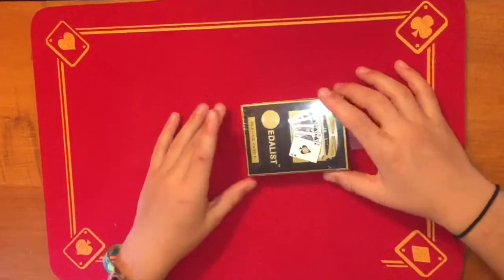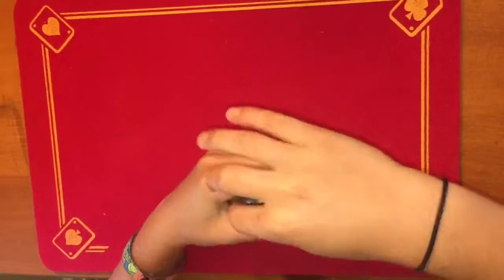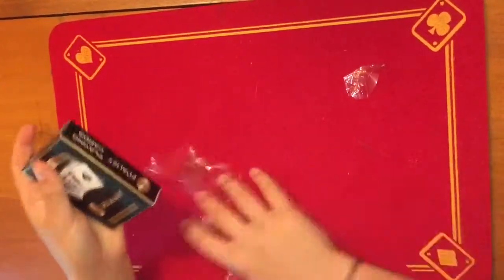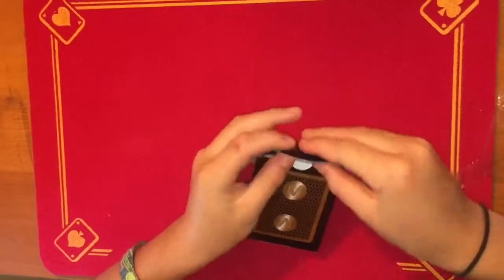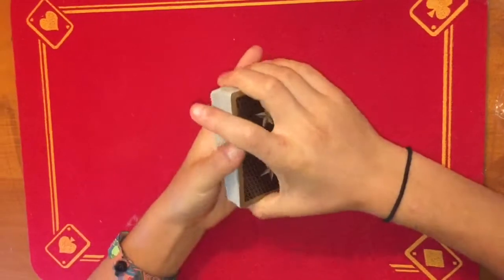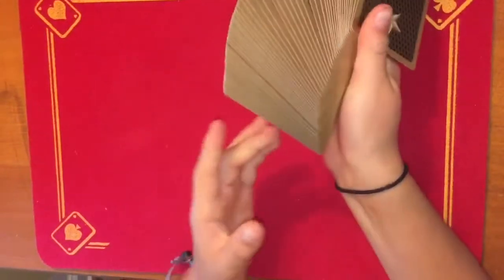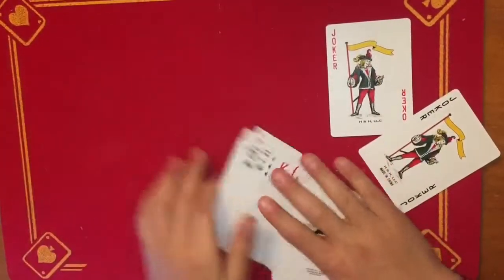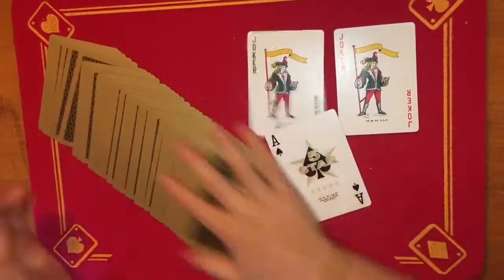Medalist Deck Opening And Review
Found at Walmart (Do Not Buy)